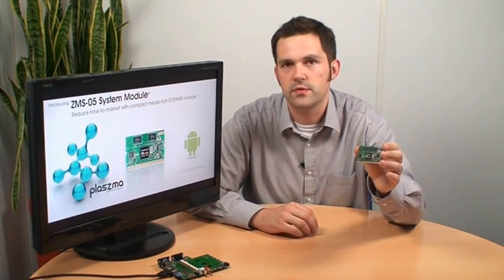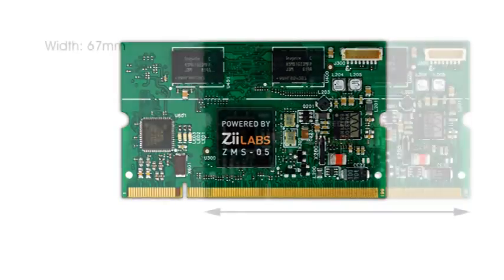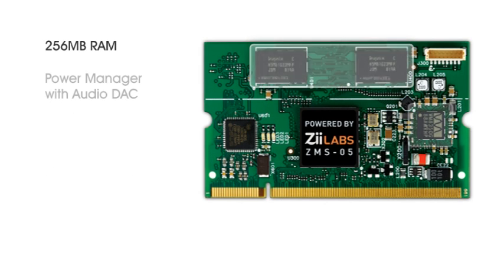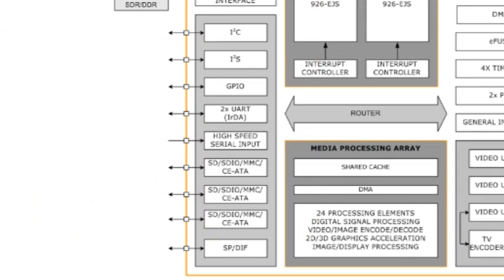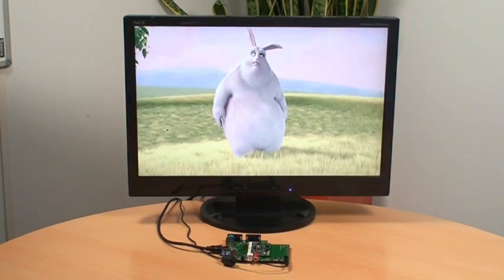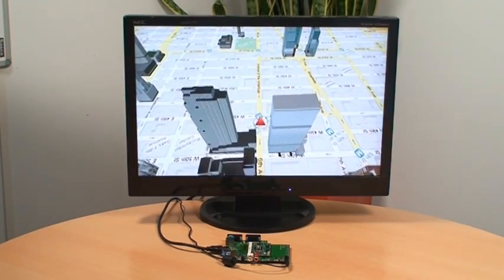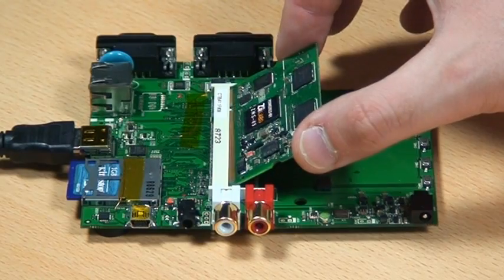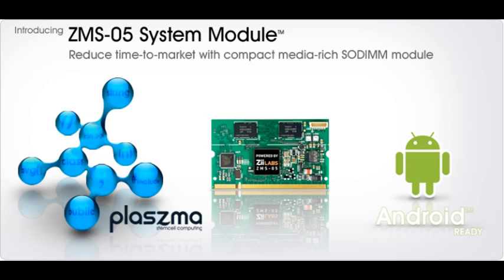ZiiLABS Plaszma Platform - ZMS-05 System Module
ZiiLABS demonstration and overview of the new ZMS-05 System Module.